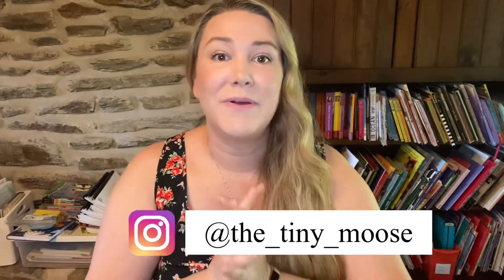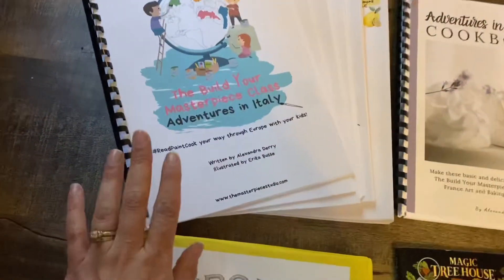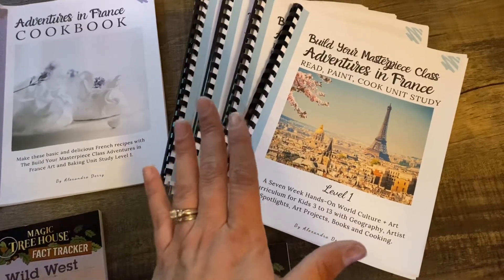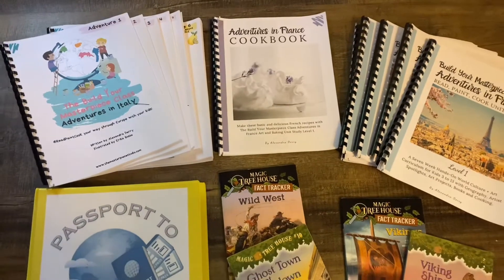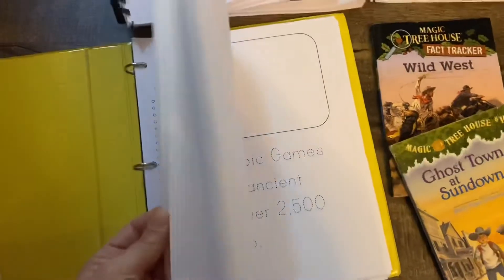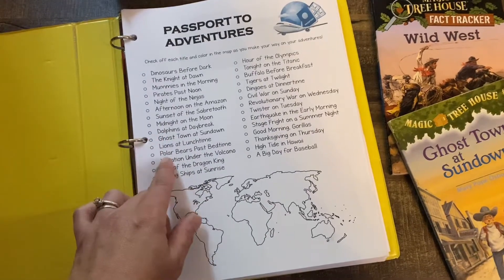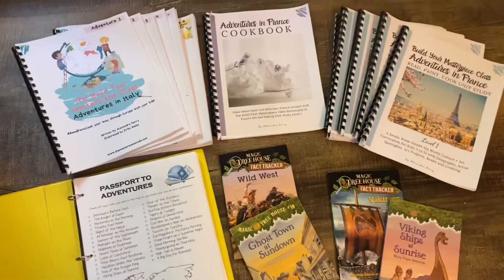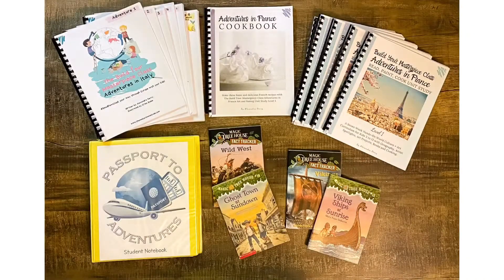Curriculum Picks | Geography | 2nd Grade Homeschool Curriculum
Here are some resources for homeschool Geography Curriculum these can span all ages not just 2nd grade:

Geography BOOKS & GAMES
Amazon Storefront:

Pirates Book Play:

Homeschool Organization:

More Resources:
Play To Learn Subscription:

Thank you for using our links above. Each purchase helps support our homeschool journey. We appreciate you and thank you for being on this journey with us.

Peace, love and silliness!